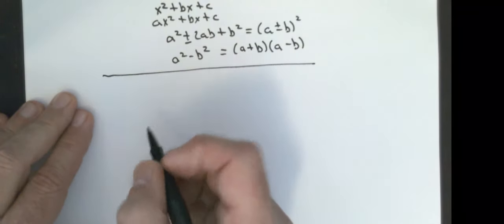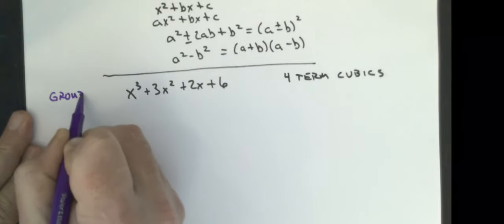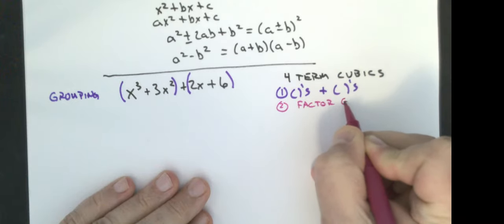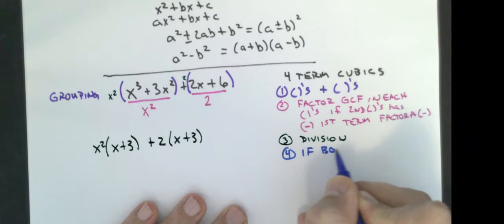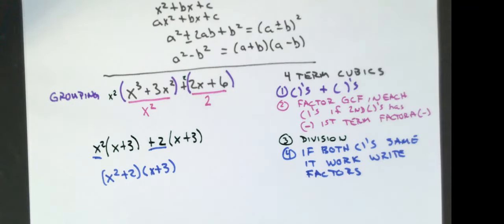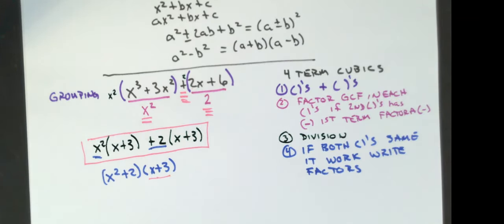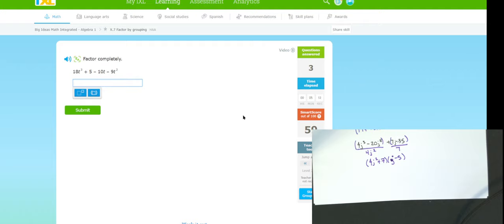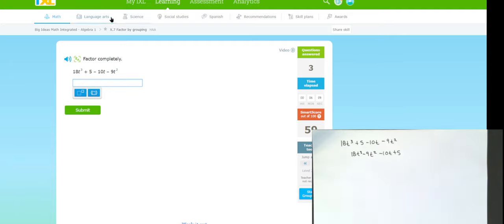IM2 2.8 Factoring Polynomials Completely